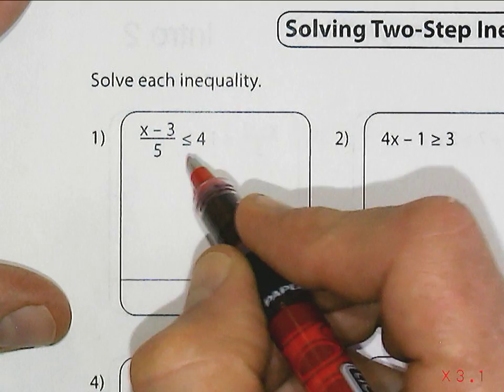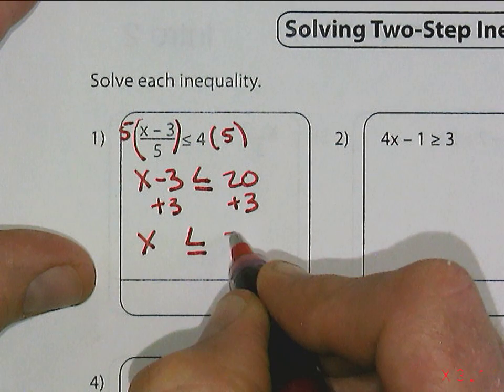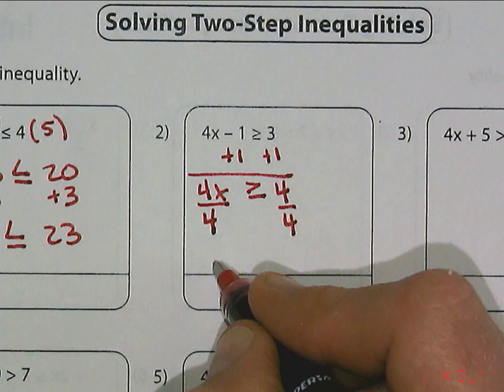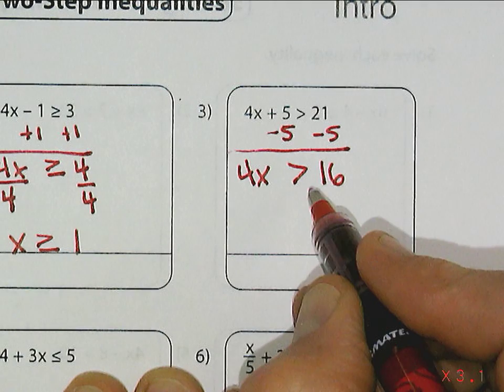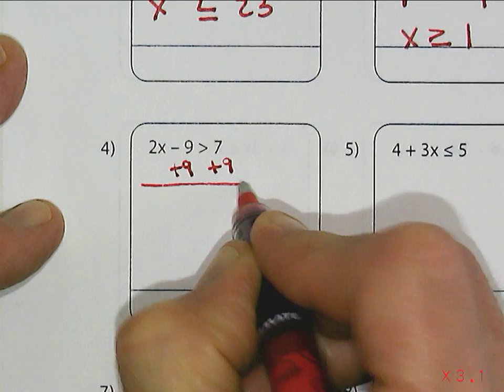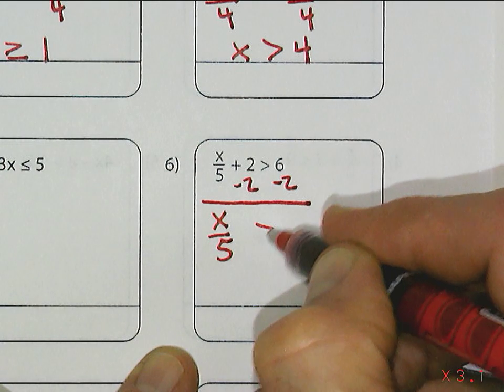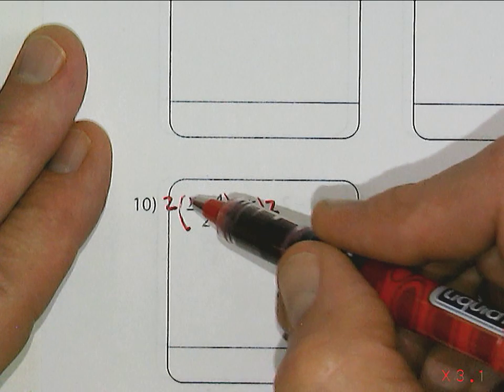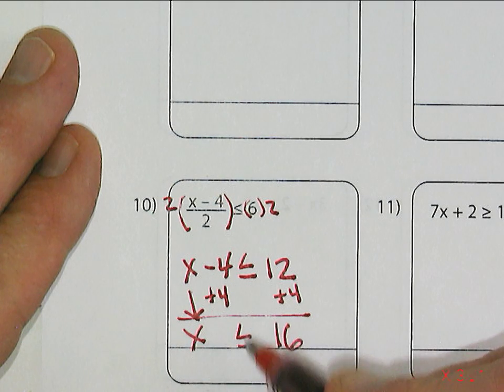Solving Two Step Inequalities